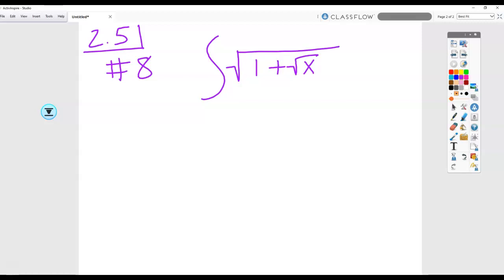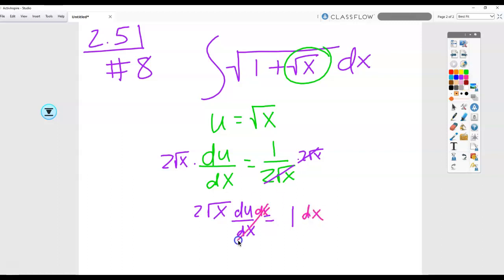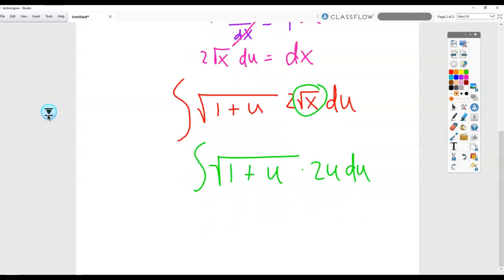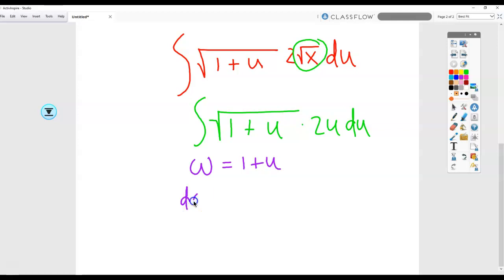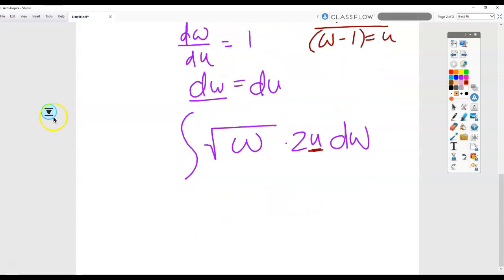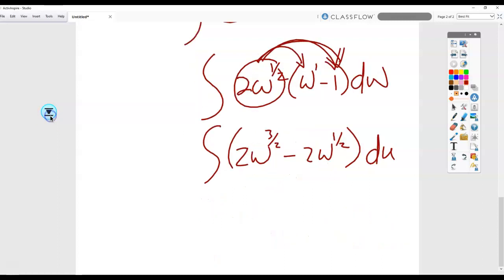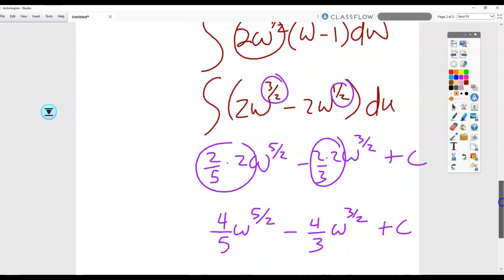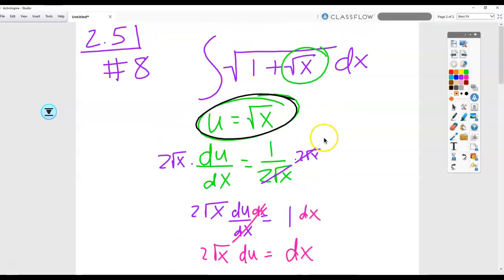2.5 #8 homework problem